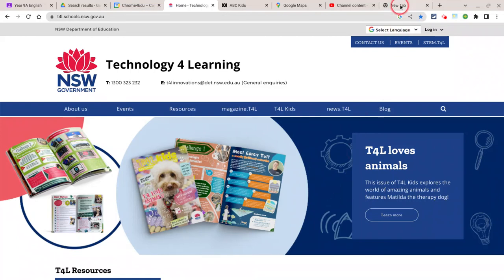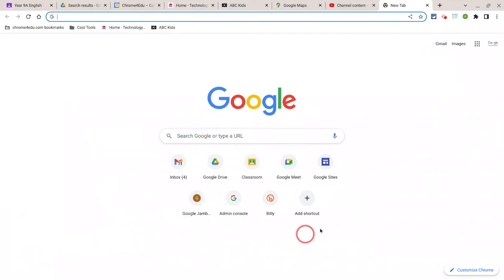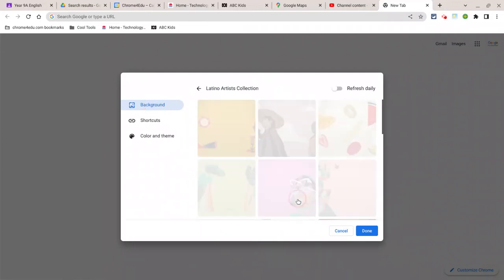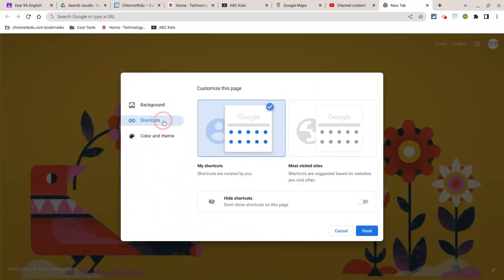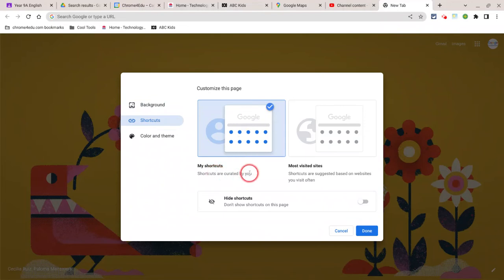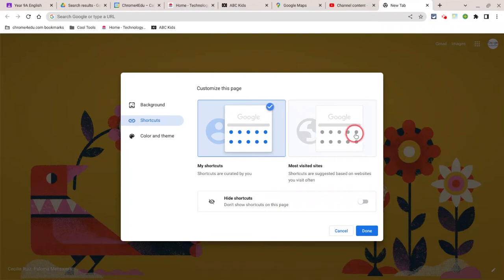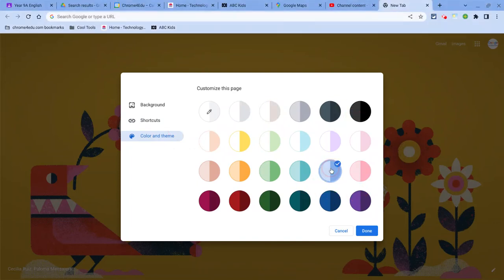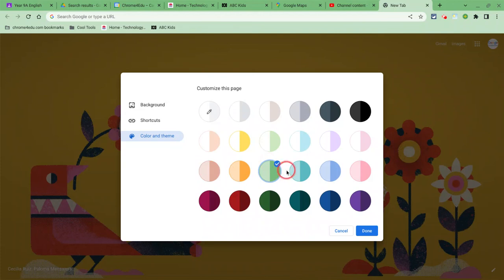Customise your new tab page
Open a new tab and click the Customise Chrome button in the lower right corner.
You can change the browser colour and theme, background image, shortcuts and cards.
Pro tip: You can even upload your own background image